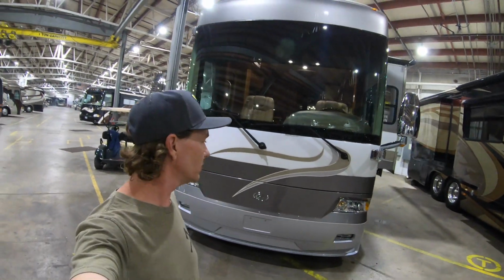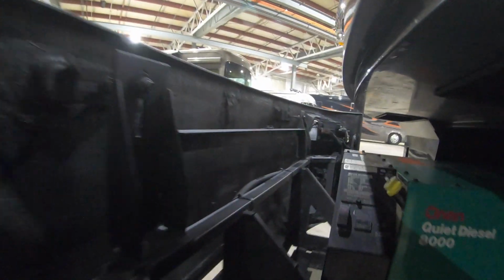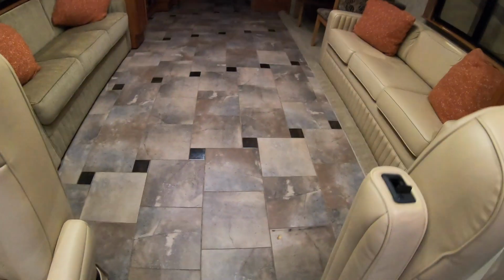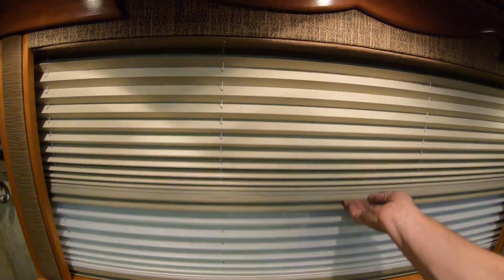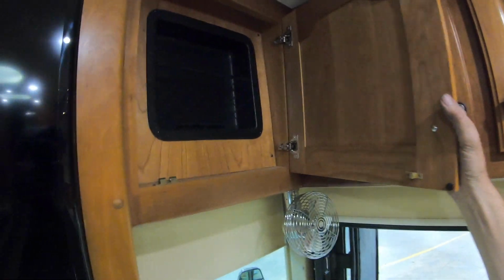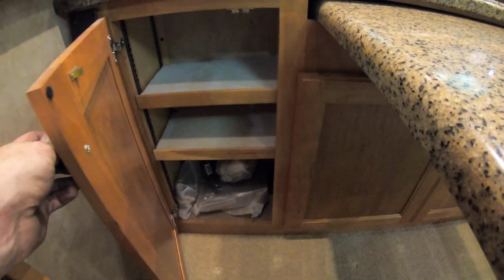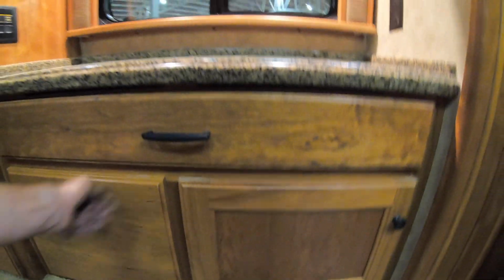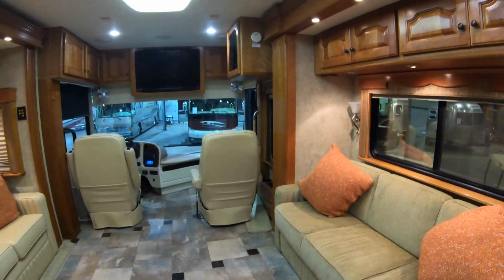2008 Country Coach Allure 37 foot very rare Awesome coach One of Brian's Favorite.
In this video I do a walk around of a 2008 Country Coach Allure 37 foot with a Cat engine and transmission very low miles in excellent shape.

This is one of my favorite couch models and floor plan.

link to video that Andrew Steele and I did about fiberglass checking.